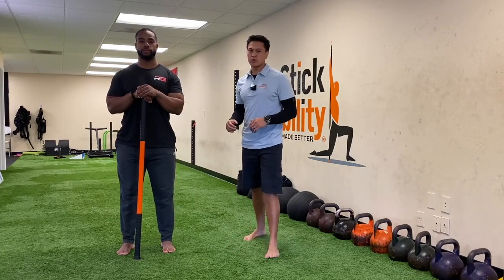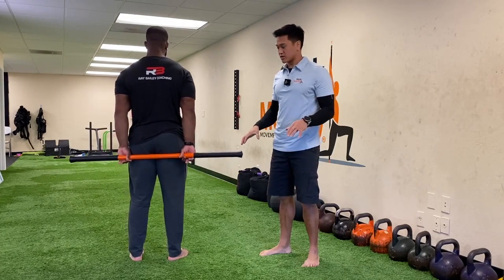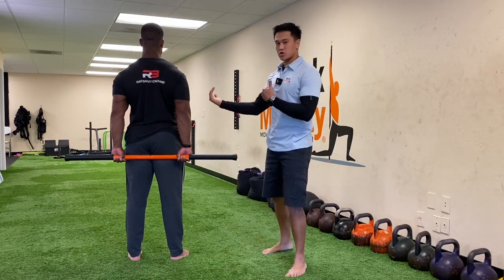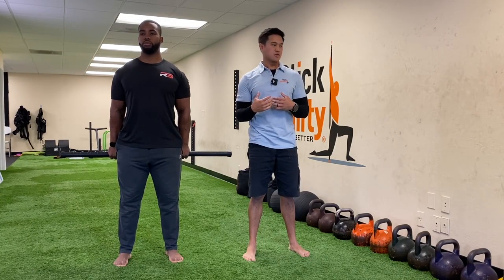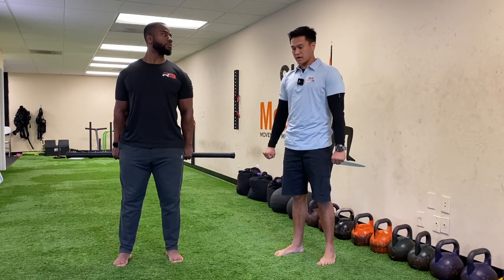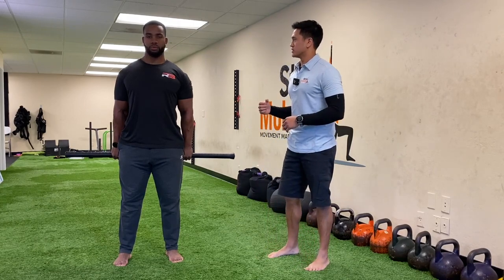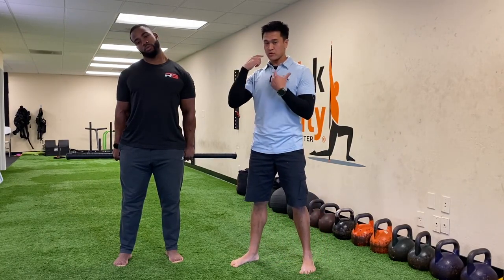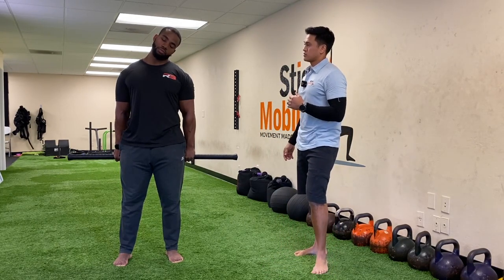Neck Mobility and Trapezius Stretching Drill - Stick Mobility Exercises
Are your neck and traps tight and pushed forward from looking at your computer or phone for long periods of time? This drill will help you bring it back to the correct position and loosen it up. Set up by placing a short stick (4-5ft) behind your back, hands placed just wider than hip-width. Glide your scapula down by driving the stick down towards your heels and then lock them into retraction by pulling apart on the stick. This position is maintained throughout the drill. The first motions are basic rotations. Make sure your shoulders stay nice and level and that the movement is coming from your neck, not your torso or hips. Next, we’ll take you through some neck flexion and extension.  Go slowly and make sure not to take these to the point of pain. Driving the stick down towards your heels will help you maintain a straight posture and not tilt to the side while rotating and bending your neck. Give this drill a try and see if your neck, traps, and chest feel looser and more opened up!

The exercises are based on the scientific principles of:

– Leverage
– Stability
– Feedback
– Irradiation
– Isometrics
– Coordination